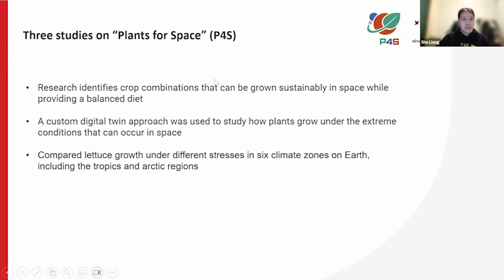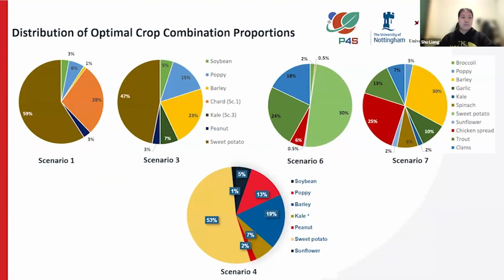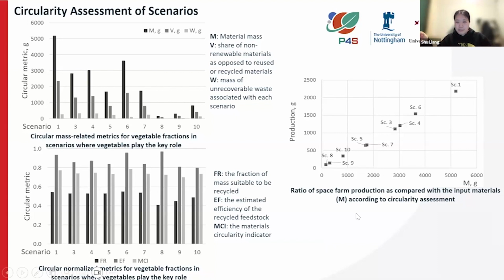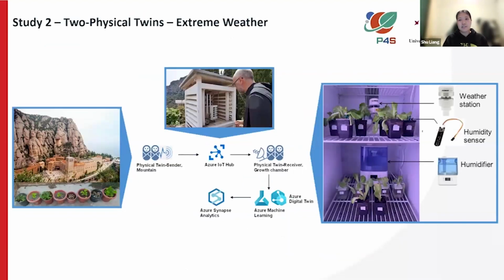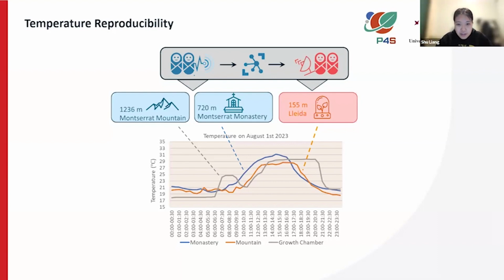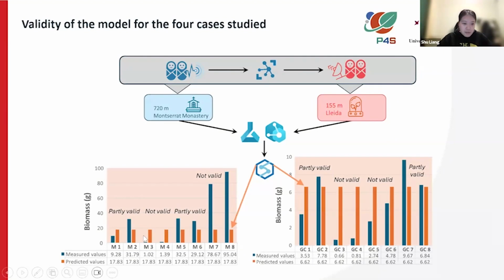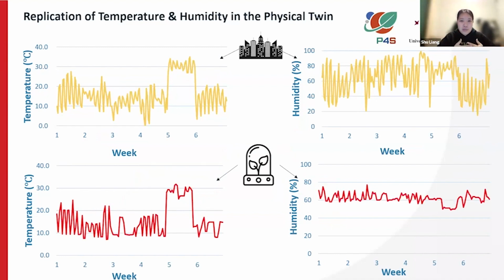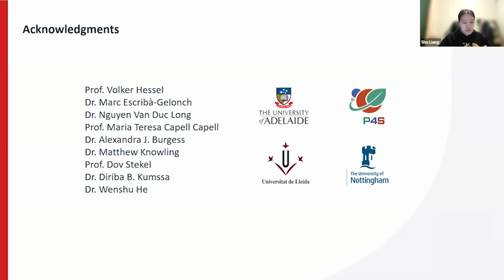Digital Twins for Plant Growth Resilience in Space Agriculture